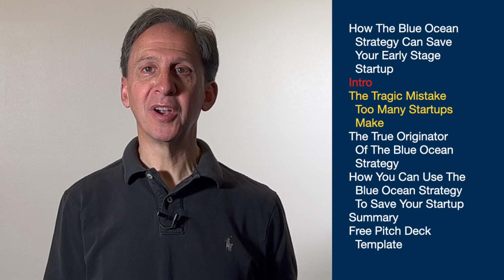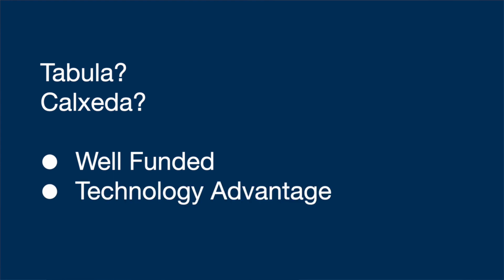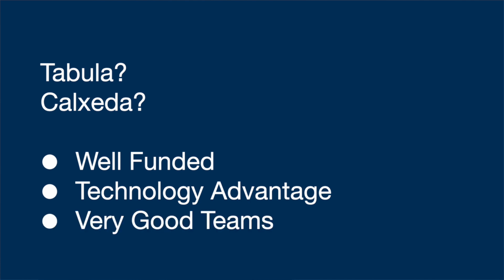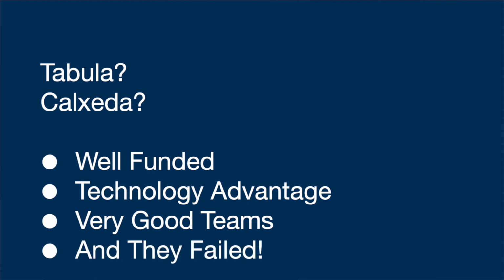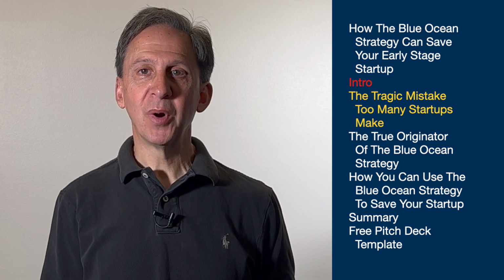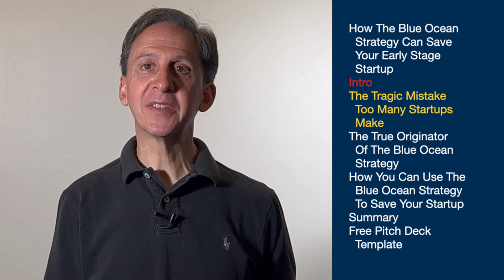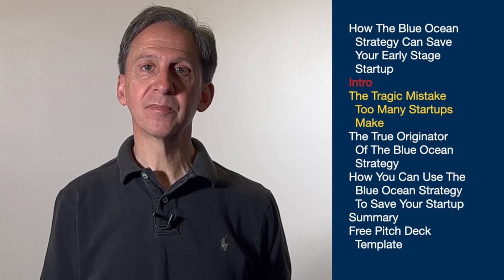How The Blue Ocean Strategy Can Save Your Early Stage Startup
With almost comic regularity startup CEOs make the wrong strategic mistake again and again.  That mistake is they choose the wrong strategy to enter the market, and, most of the time, their startup fails and they never recover.

That’s where the Blue Ocean strategy comes in. In today’s video, I’ll explain the tragic mistake too many startups make, the true originator of the Blue Ocean Strategy (it’s not who you think it is), and how you can use the Blue Ocean Strategy to save your early stage startup.

*if necessary